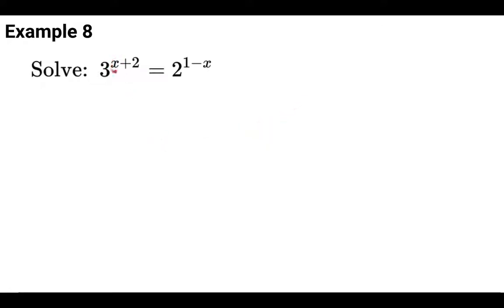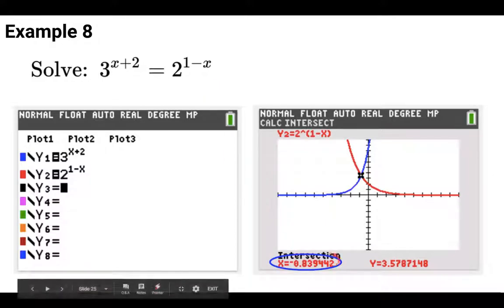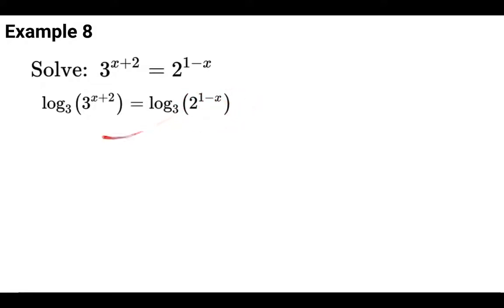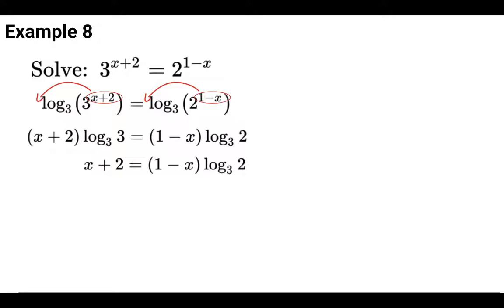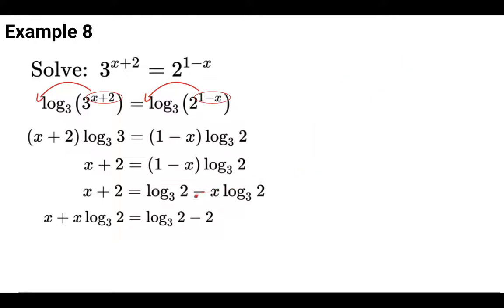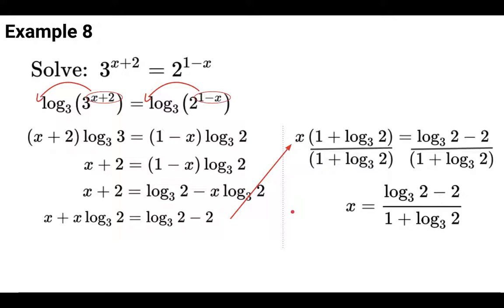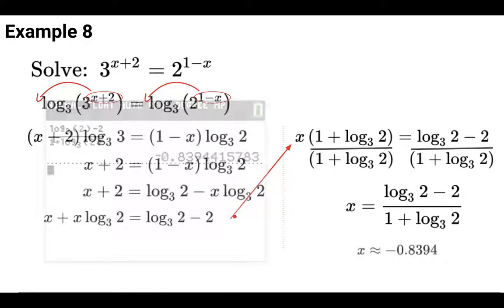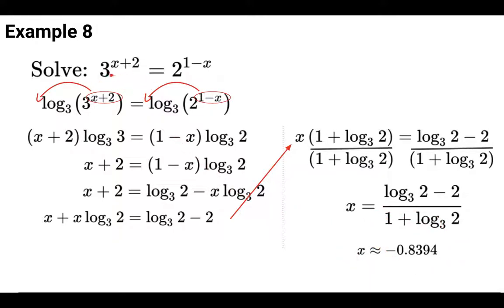Solving exponentials with different bases